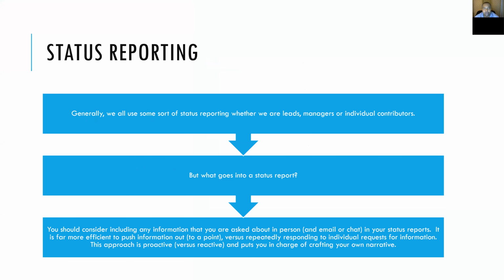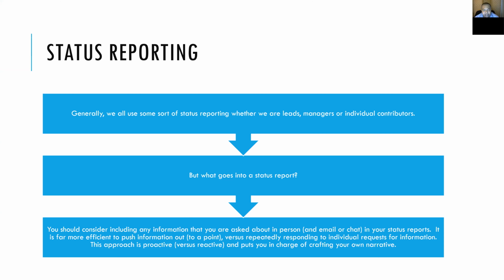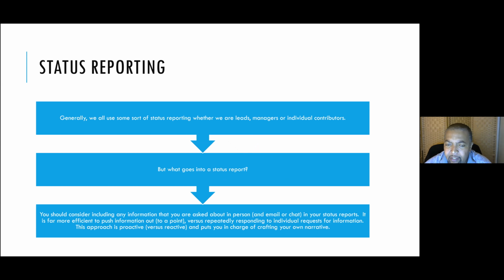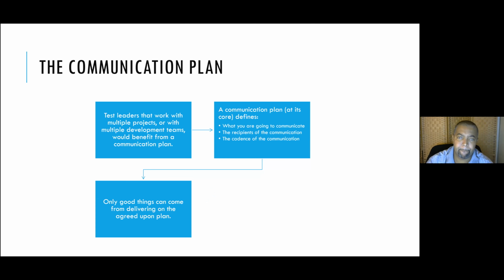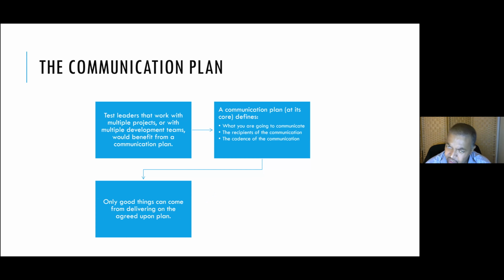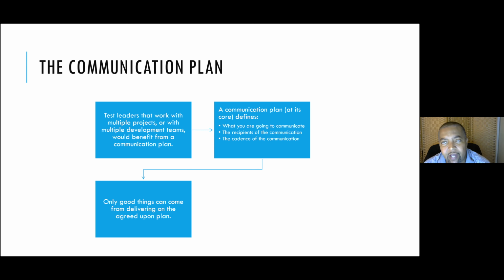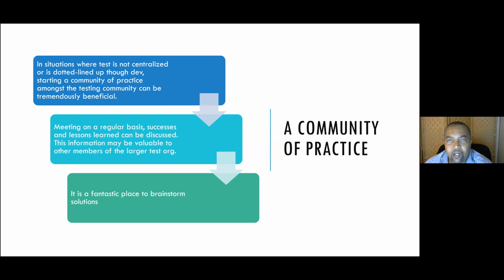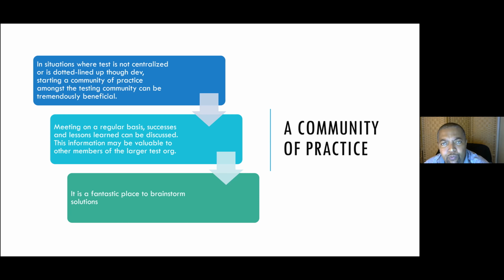November QASIG: Communication in a Distributed Workplace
November QASIG – Communicating Effectively in a Distributed Environment
Presented by Carlos Fontenot

*Please note - this is a partial recording - the full slide deck is available on QASIG

We are excited to welcome Carlos Fontenot, Development Manager with CommerceHub with a deep background in Test.

Carlos will share an experience report on some of the most powerful lessons learned on the journey to communicate effectively and manage professional relationships – especially when colleagues can’t all sit together and interact in person.

The lack of investment in these areas can affect how a person or team is perceived. Your perception (whether true or not) is your reality until that perception is changed. To keep your career moving forward it is vitally important to understand how you are perceived and manage that perception.